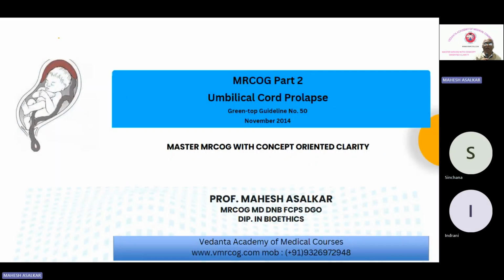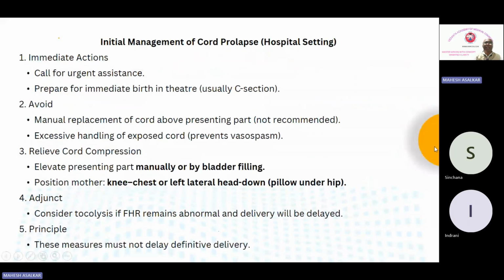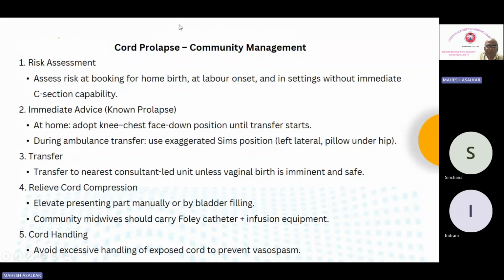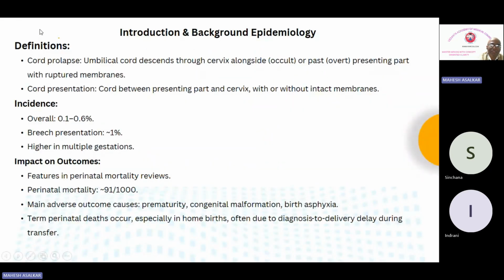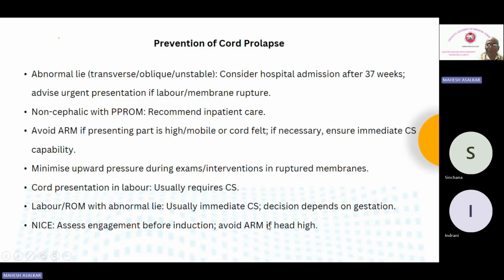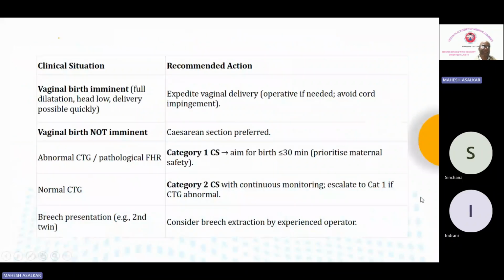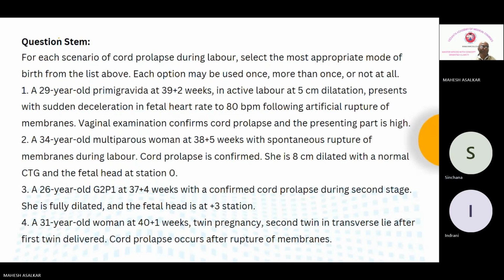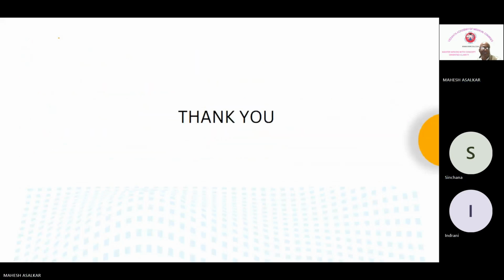Umbilical Cord Prolapse - GTG No 50 MRCOG Part 2